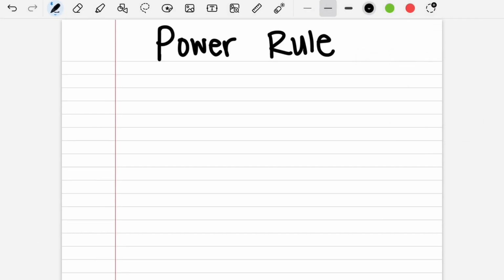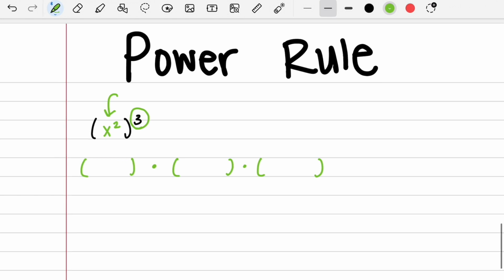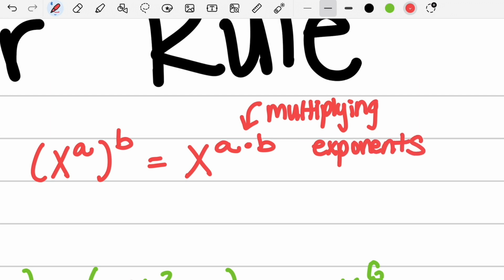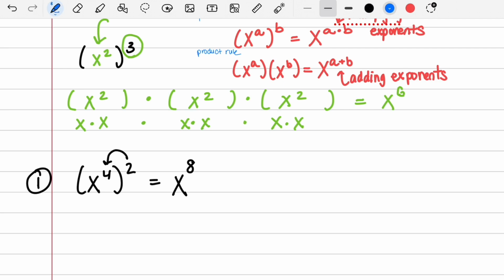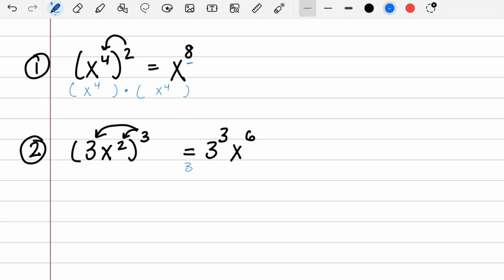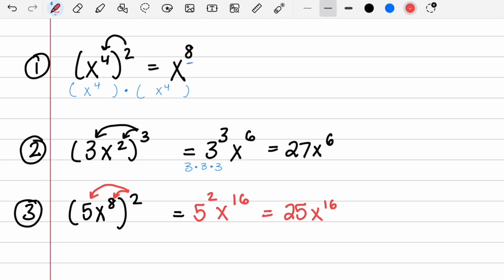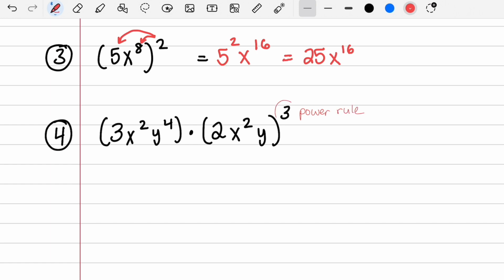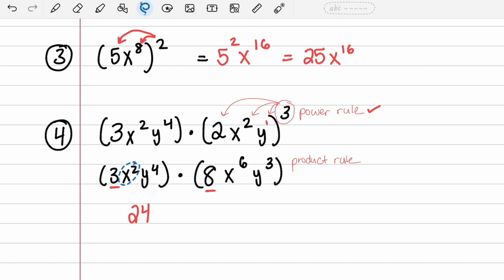Properties of Exponents | Power Rule